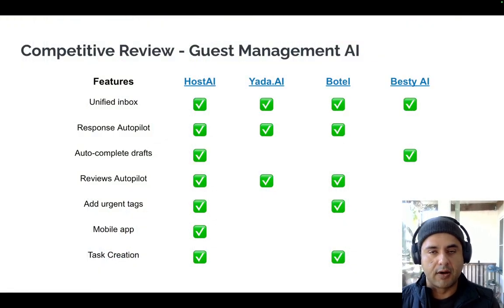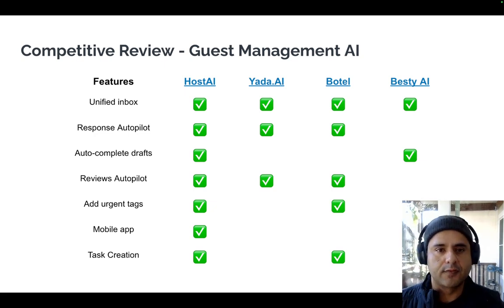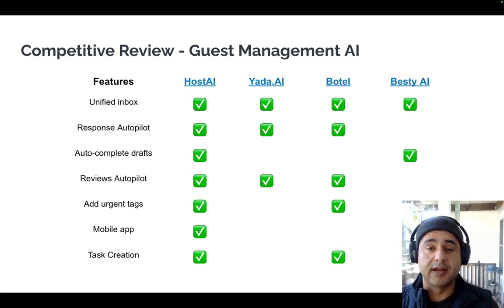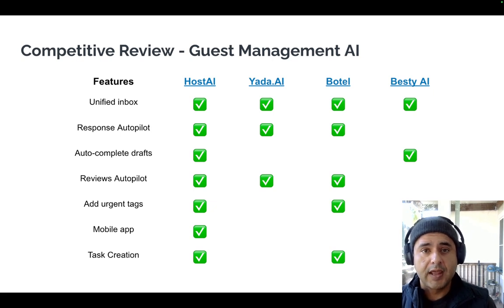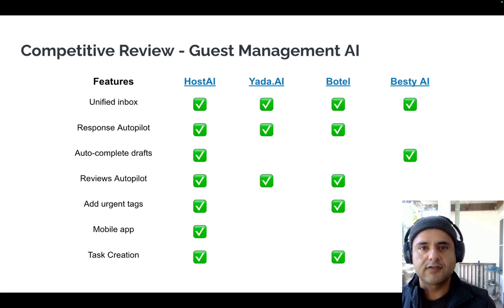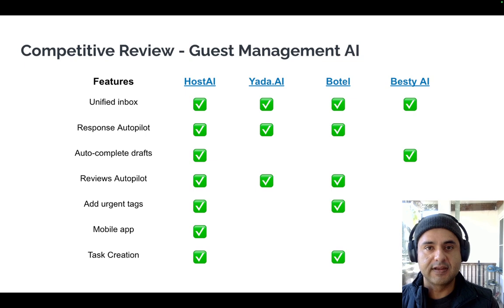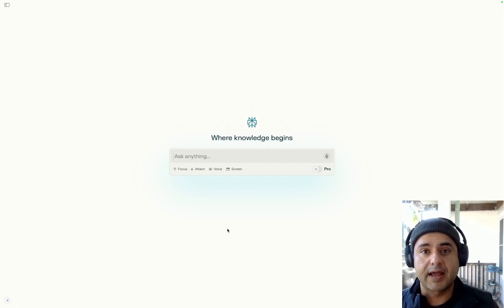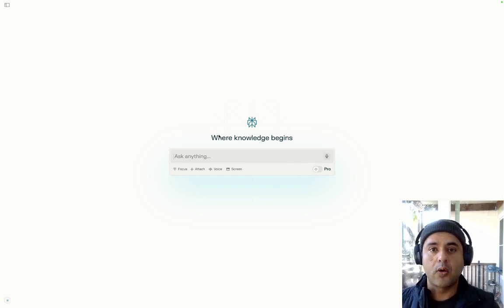Competitive Analysis for B2B Sales - Finding Competitors with Perplexity AI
See I how use Perplexity to find a comprehensive list of competitors for sales collateral.